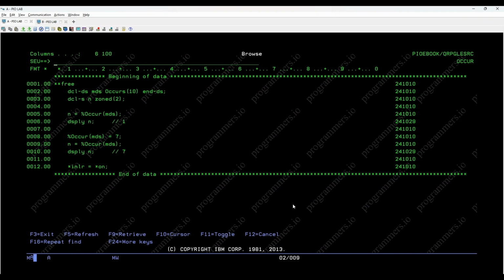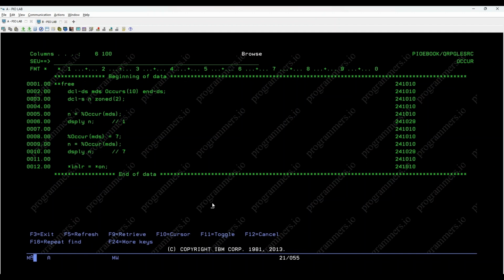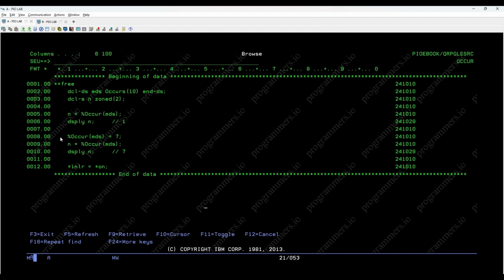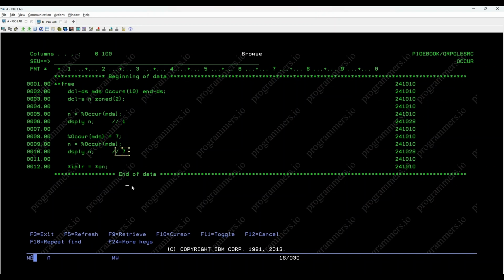OCCUR Built-In Function In IBM i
This video is your one-stop guide to understanding the %OCCUR function in AS400 (IBM i) programming!

What you'll learn:

- What is %OCCUR? We'll explain how %OCCUR helps you manage multiple-occurrence data structures.
- How does it work? See a step-by-step breakdown of how to use %OCCUR to retrieve and set the current position within these structures.
- Practical Example: Follow along with a code example to see %OCCUR in action. We'll demonstrate how to get and set the current occurrence number within a data structure.

By the end of this video, you'll be able to confidently navigate and manipulate data in your AS400 programs using the %OCCUR function!